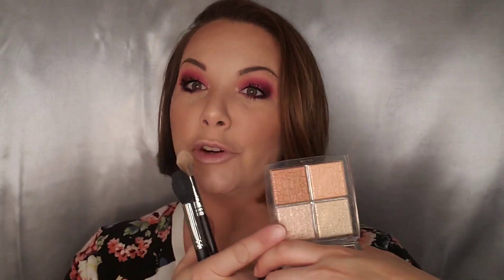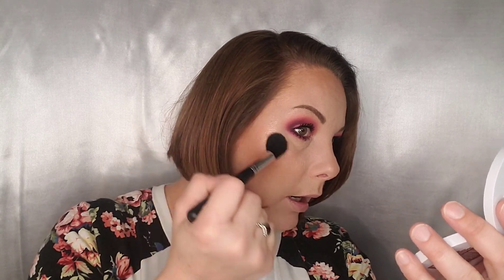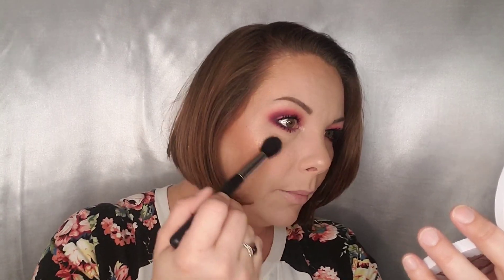JAMES CHARLES CASTING CALL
Be my friend hoe 💋
Jenn's Beauty Room, Jenn's 5$Thing, Juggernauts and Maggie's Custom Nails and Screws

LIVBEAUTYBOX every other month 35$ for 5 to 8 items! Use code-LIVBBX at the link below💋

Allure Beauty Box 15$ a month. First box only 10$ 💋

Shop the free spirit shop📿

Shop Uncommon James 📌

Jennifer-DXASOLAZ📌

Do good, be good, you are good XOXO- Love Jenn 🤟💋🔥🎬

I love being an Influencer at Intellifluence!